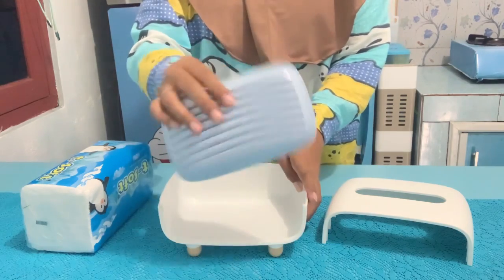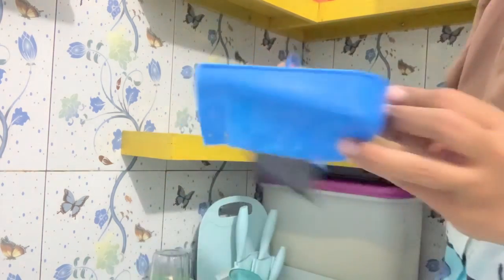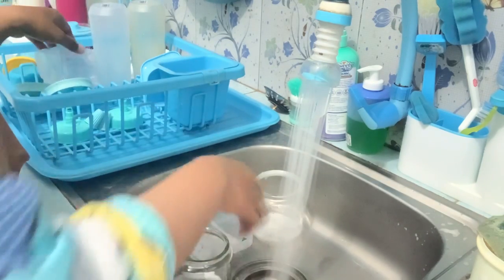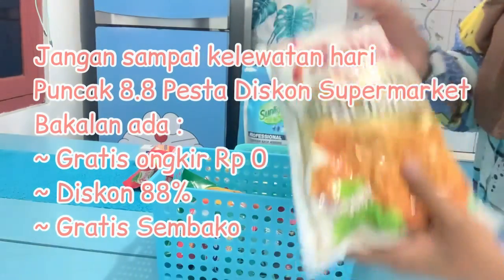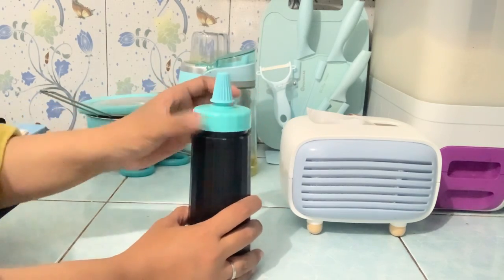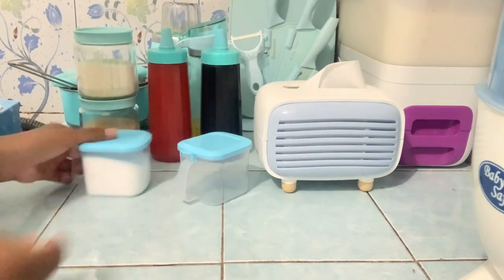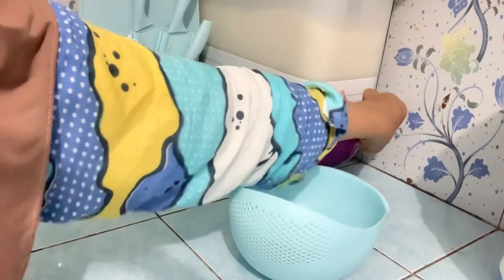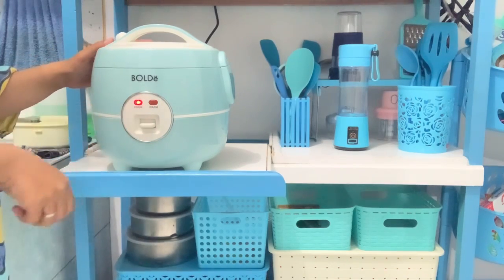BERSIH BERSIH & MENATA RAK BUMBU DI DAPUR | revil bumbu | unboxing paket | masak sederhana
Assalamualaikum

Ini dia rumah tipe 36 yg serba biru & sederhana ya 🥰🥰 semoga menginspirasi.

- gratis ongkir Rp 0
- gratis sembako

dan untuk bunda2 yg mau samaan barangnya ni aku kasih link nya dibawah..

1. lunchbox (tempat minyak bekas)
2. sutil silicone warna biru (ada warna lain)
4. dispenser sabun cuci piring biru (ada warna lain)
9. teko set biru
12. stiker dispenser doraemon
13. stiker majigcom doraemon
16. Kotak Obat Biru Shabby
17. Set Sarung galon, kulkas, dll
35. Frypan / teflon Cypruz anti lengket

follow juga instagram ku yaa 😍

semoga menginspirasi ya 🥰🥰